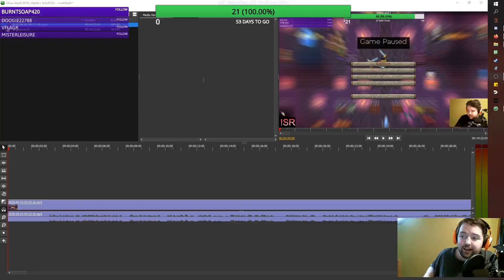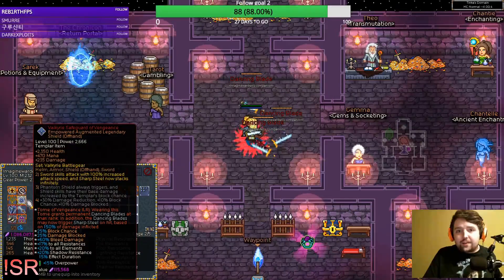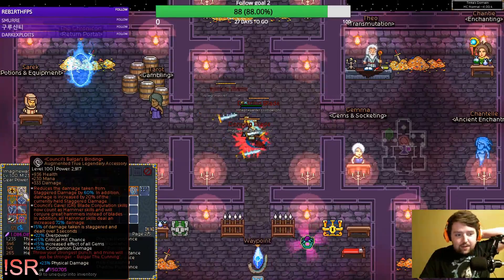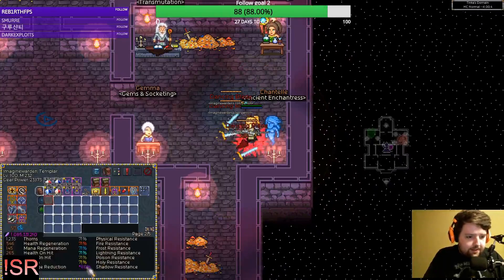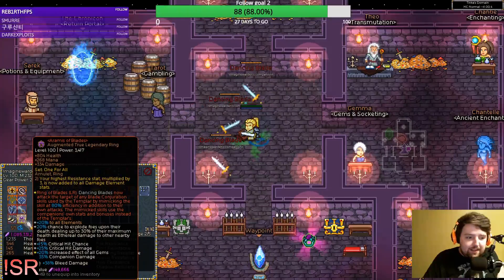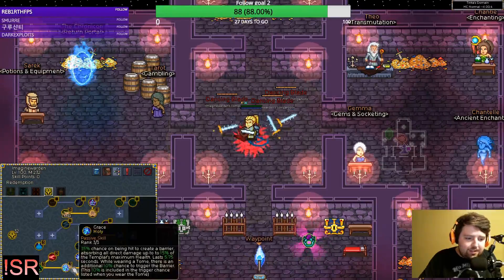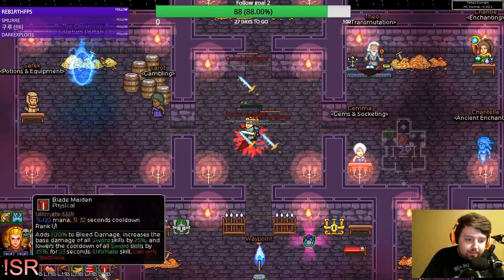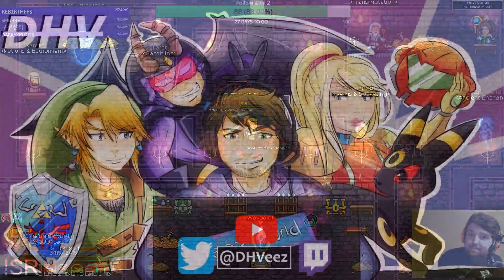Dancing Blade Build Guide for HC Templar Low Endless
Been asked a lot so here it is. I would like to note, this is not an original build, sadly I do not know who to credit for it as I was just passed an imgur link. This was recorded sometime last week before a ton of gear upgrades as well as of course the big RIP. Covered most of the upgrade paths in the video; wanted to redo the guide from Endless but sadly hubris is my nemesis.